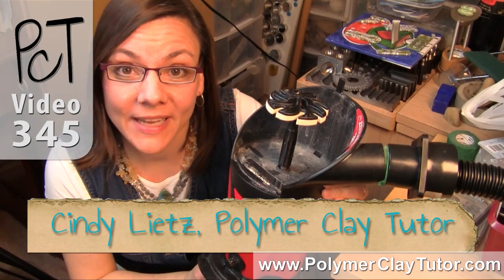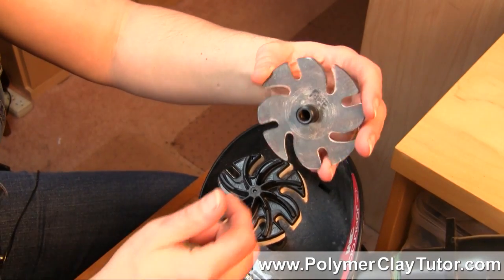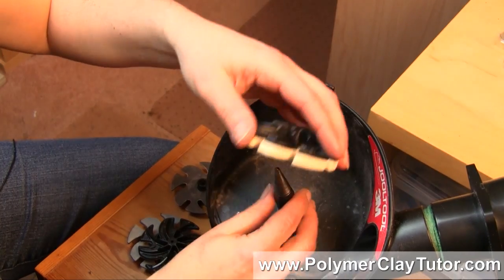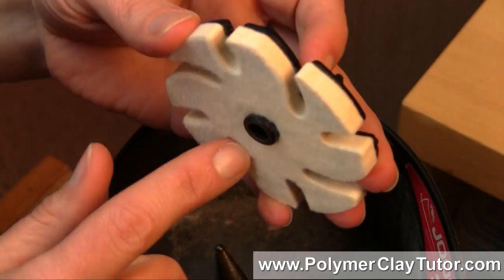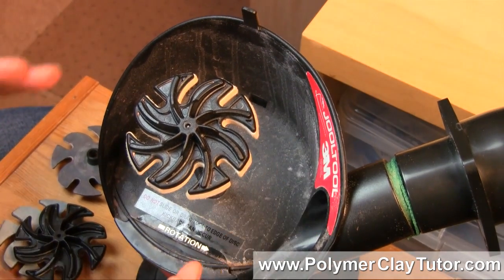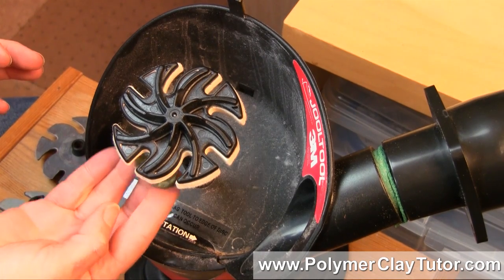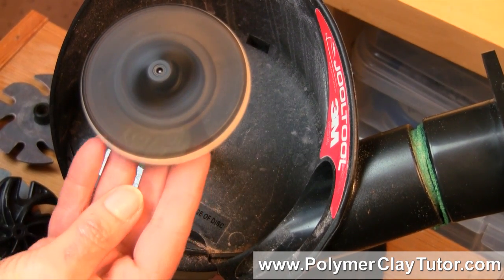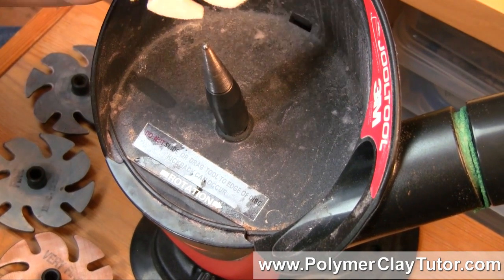JoolTool Rotary Machine for Buffing Polymer Clay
Video #345: Because of their design, most rotary tools make it difficult to see what you are doing. However, this is not the case with the Ninja "see-through" discs mounted on a JoolTool machine. Have a look... [Cindy Lietz, Polymer Clay Tutor]. If you enjoyed this video please click the like button.